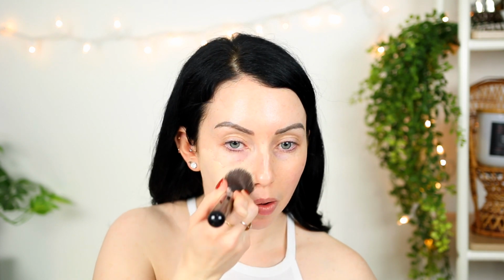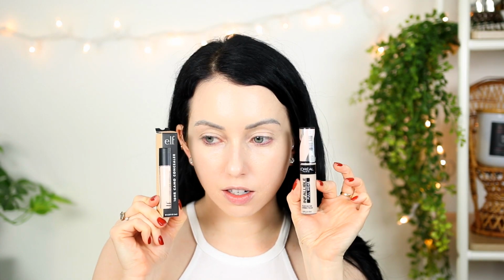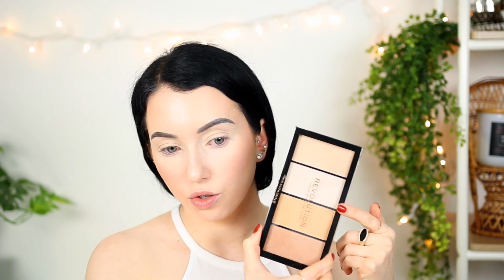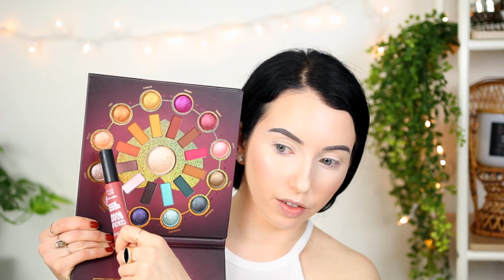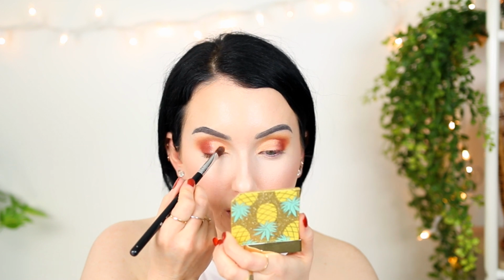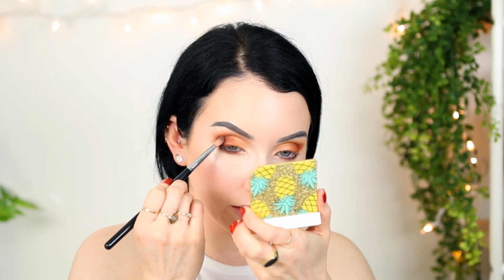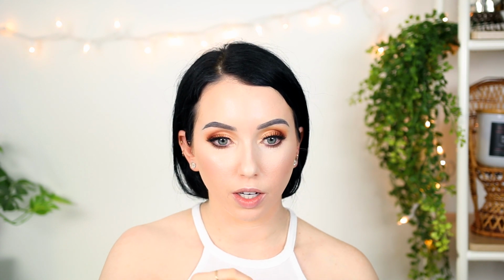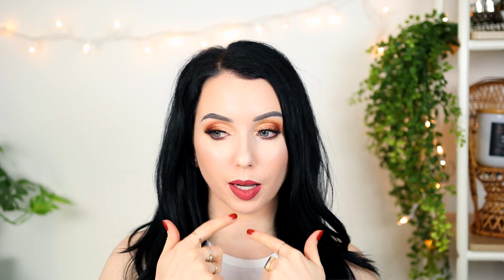FIRST IMPRESSIONS! NEW MAKEUP at ULTA! Full Coverage Pacifica Alight Foundation?!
Trying new ULTA makeup! I upload every MWF 6 pm PT!

💄15 Days of Foundation BeautyWishes2019 info, help us raise $25,000!

★ PRODUCTS USED ★
-- FACE --
◇ Pacifica Alight Clean Foundation in 38NF
◇ (Mentioned) Pacifica Liquid Full Coverage Concealer in 20NF
◇ elf 16hr Camo Concealer in Fair Rose
◇ (Mentioned) L'Oreal Infallible Full Wear Waterproof Concealer
◇ (powder for undereyes/face) Physician's Formula Airbrush powder in translucent + KKW Powder in 1
◇ (Mentioned) Makeup Revolution Bake and Blot Pressed Powder in White
◇ Physicians Formula Healthy Powderin LC1
◇ Joah Brow Down to me Pencil in black/brown
◇ Mac Paint Pot in Soft Ochre
◇ Wet n Wild Bronzer in Ticket to Brazil
◇ Catrice Blush Box in Glistening Pink
◇ Makeup Revolution Lustre Lights Warm Highlighter Palette

-- EYES --
◇ BH Cosmetics Zodiac Love Signs Eyeshadow Palette
◇ Makeup Revolution Cut Crease base in Fair
◇ (Mentioned) NYX Jumbo Eye Pencil in Milk
◇ Covergirl Lash Blast Active Mascara
◇ Eylure Francis So Pretty lashes
◇ (Mentioned) Wet n Wild megalength mascara

-- LIPS --
◇ Essence Mad About Matte Liquid Lipstick in 04 Mad Matters

-- OTHER --
◇ (Mentioned) elf Poreless Putty primer
◇ (Mentioned) Tatcha Silk Canvas Primer

Sigma F80
Sigma F03
Sigma E56
Sigma E58
Sigma E54
Sigma E25
Coastal scents br250 or Morphe M433

◇ Nail Polish: CND Burnt Romance
◇ Shirt: Romwe
◇ Gold Rings

▼▼▼ SOCIAL MEDIA ▼▼▼